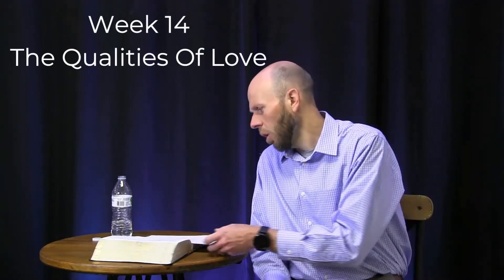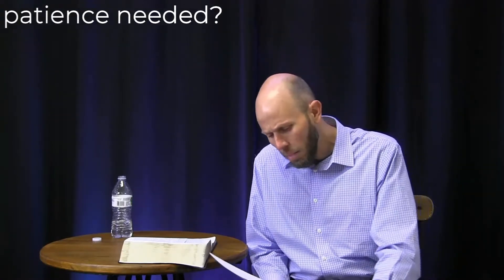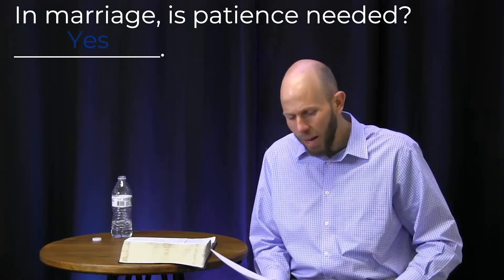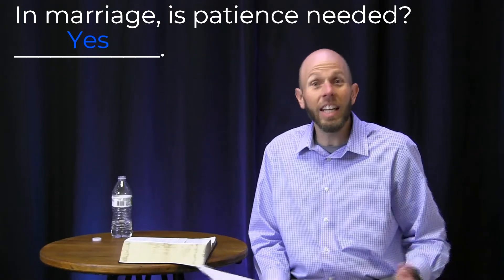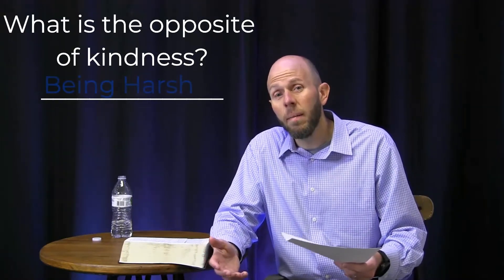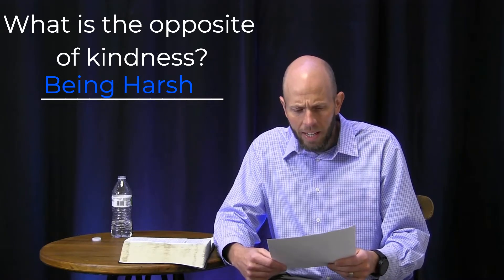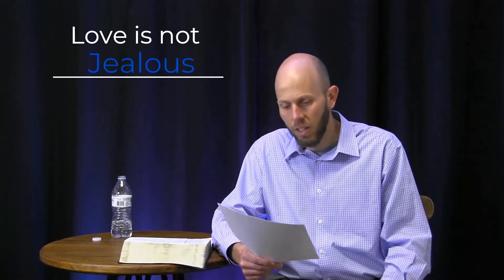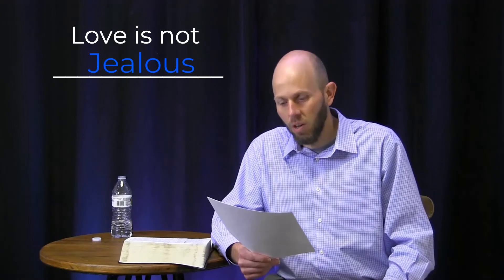D Groups 2022 Week 14 - The Qualities of Love - Part 1